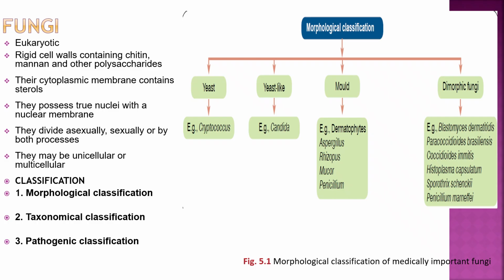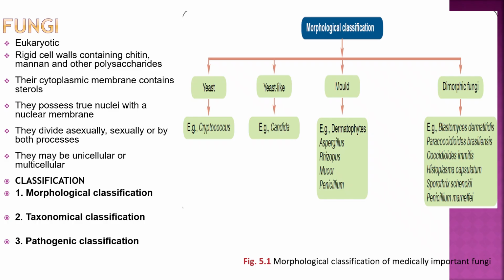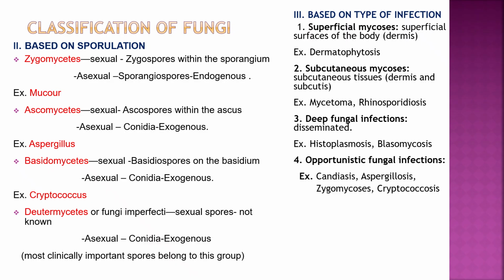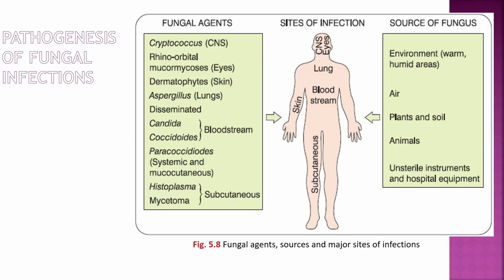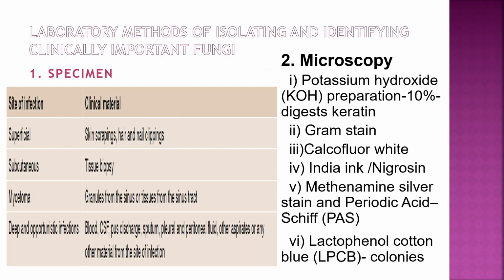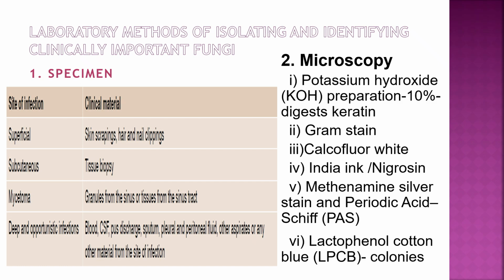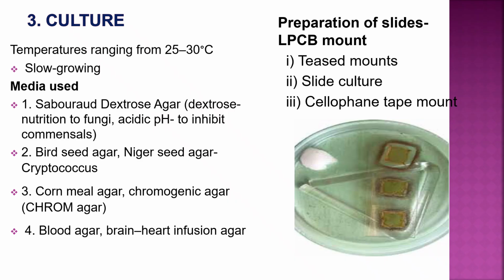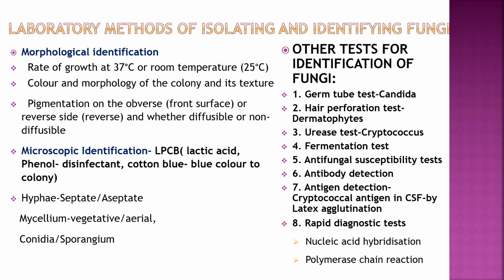1 GENERAL MICROBIOLOGY 6 General mycology DR MUTHA